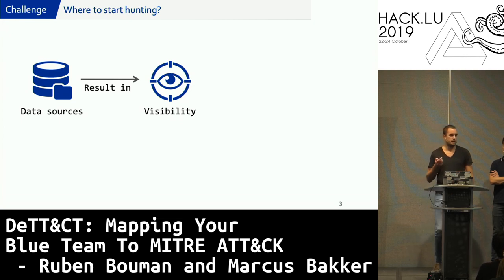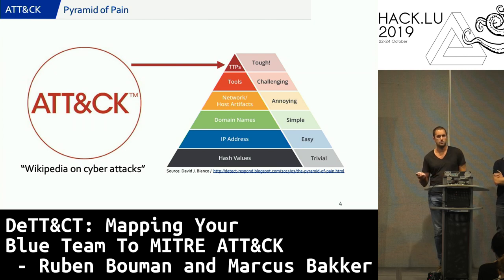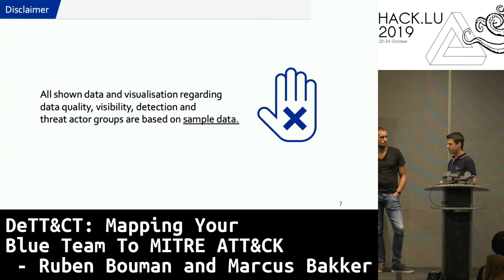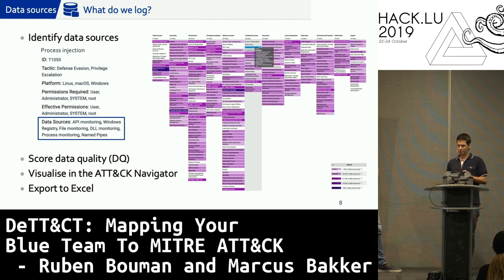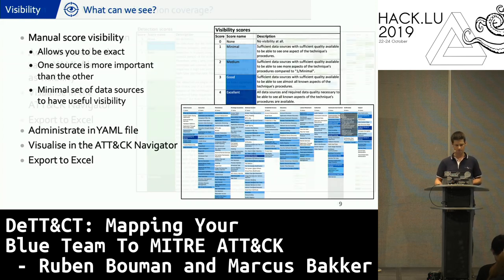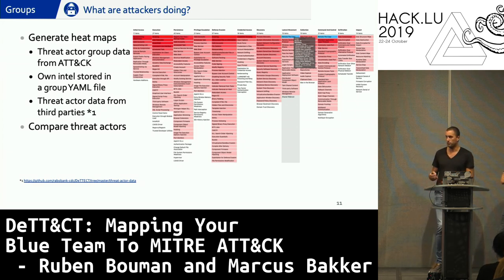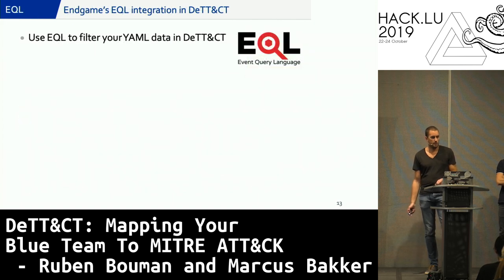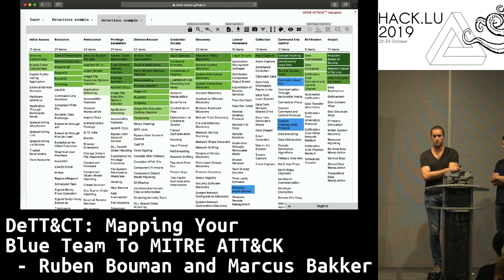DeTT&CT: Mapping Your Blue Team To MITRE ATT&CK - Ruben Bouman and Marcus Bakker